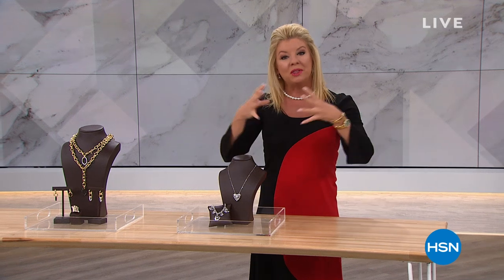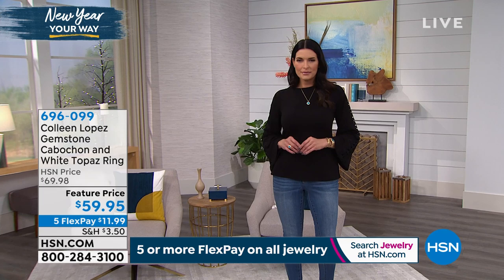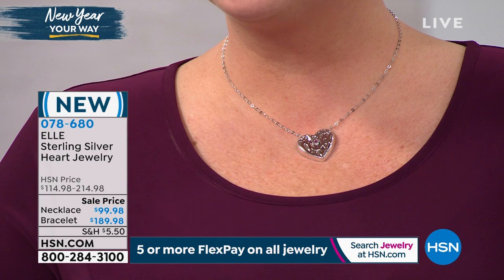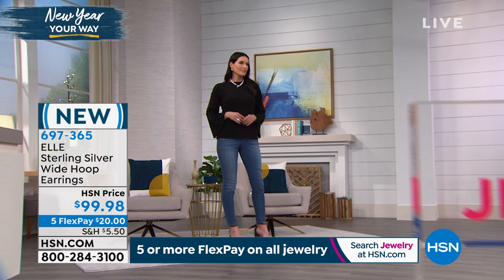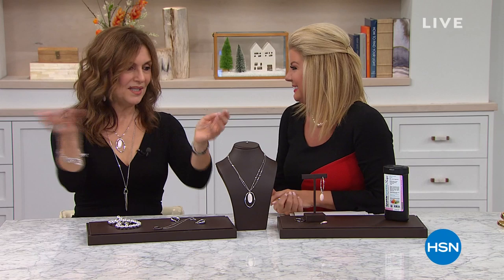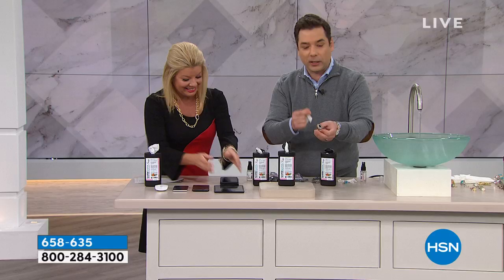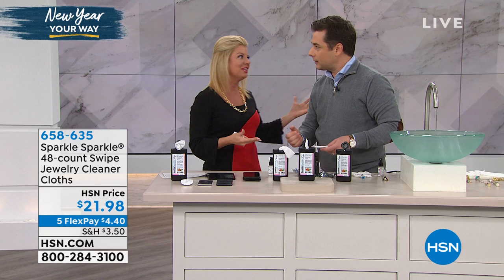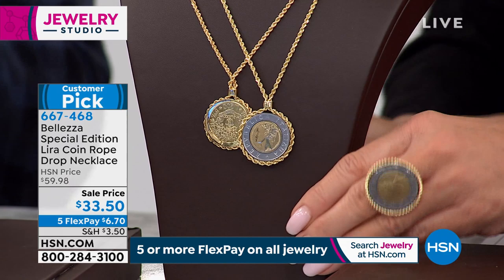HSN | Jewelry Studio: Fresh Finds for 2020 01.07.2020 - 11 AM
Discover and shop new, on-trend jewelry for 2020 that is the perfect compliment to any outfit.